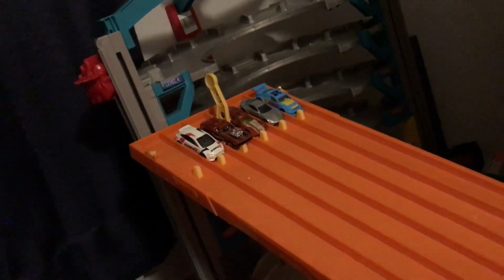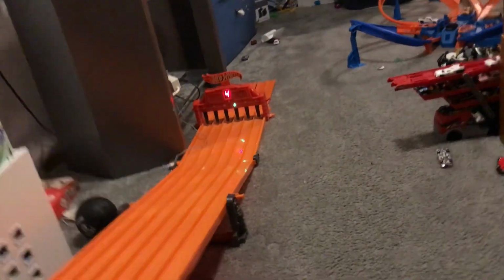Random Hot wheels video (old video)